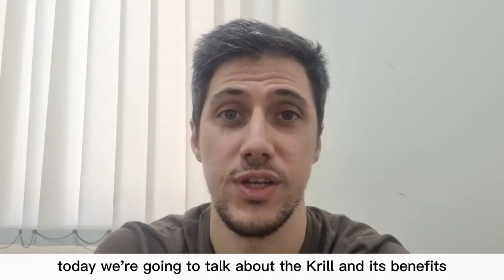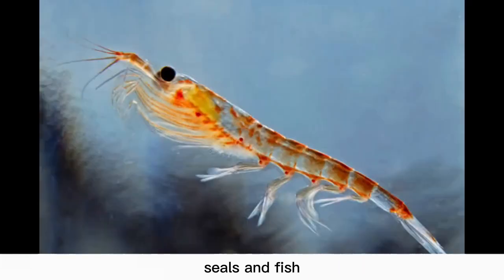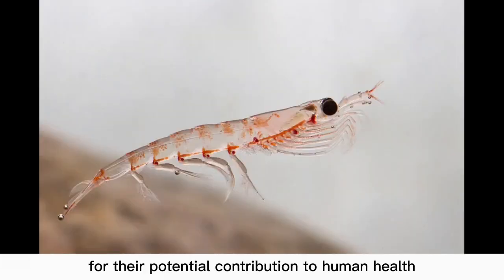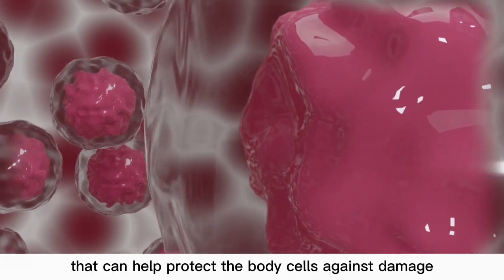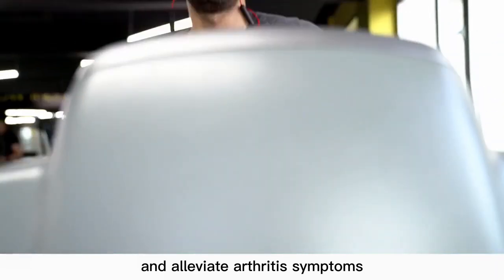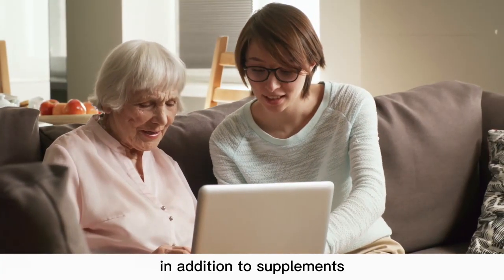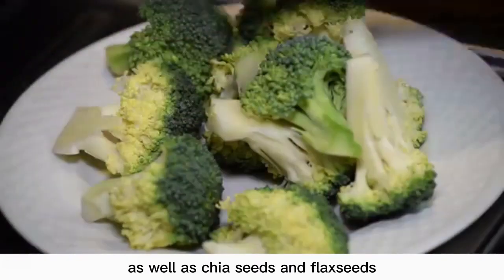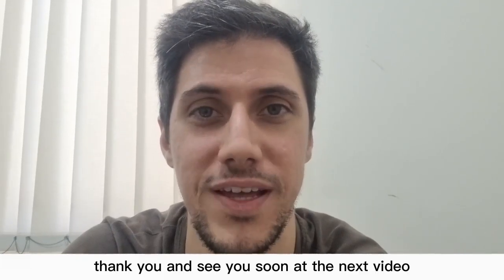Krill: Nature's Little Secret for Supercharging Your Health and Well-being!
Krill supplements offer a powerhouse of health benefits. Packed with omega-3 fatty acids, phospholipids, and antioxidants, they promote heart health, cognitive function, and reduced inflammation.

Maintaining good health is essential for a happy and fulfilling life. When you prioritize your health, you have more energy, greater mental clarity, and a sense of well-being that positively impacts all areas of your life. Taking care of your body with exercise and a healthy diet not only helps you look and feel better but also helps prevent chronic diseases. Remember, fitness is not just about achieving a certain body shape or weight. It's about taking care of yourself and giving your body the care it deserves to thrive.

Always remember to seek health professionals, this video does not replace a professional and any changes in your lifestyle are your sole responsibility.